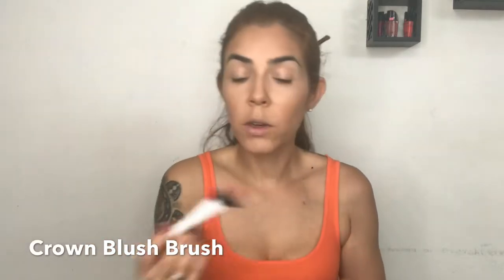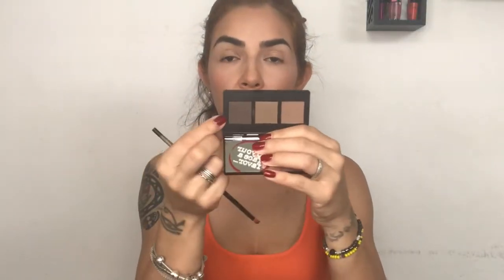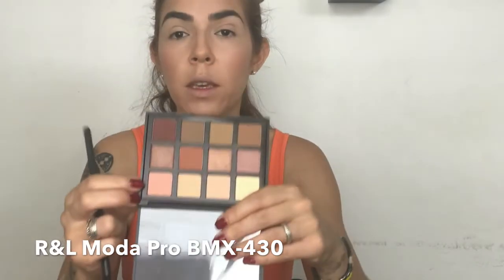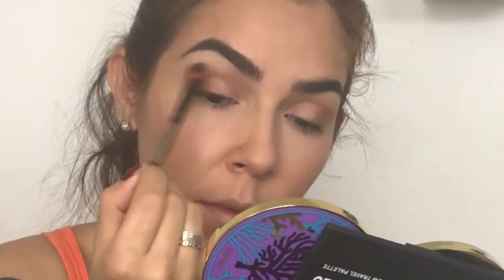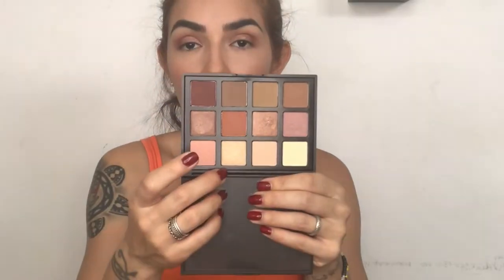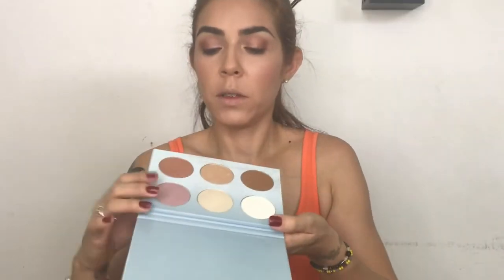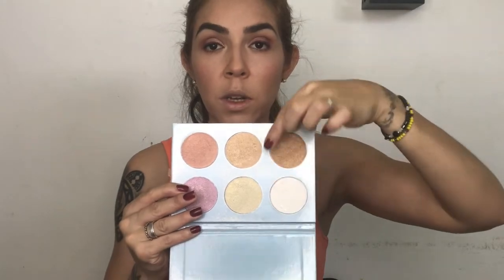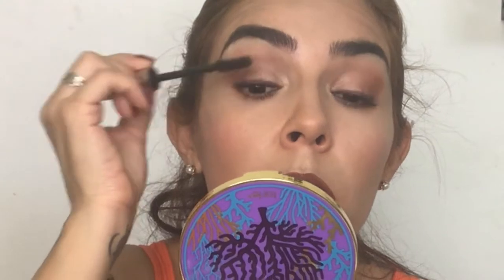Everyday wearable look using YC collection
Hi, sweets!! In today’s tutorial am using a brand, YC collection; that I like and wanted you to know of it. The look is really easy to make and wearable. Hope you like it and have a great one.

Products used:
   Face:
Biobelle Facial Mask with Tea Tree Oil, Rosehip Extract & Vitamin C (primmer)
     Physicians Formula Refreshmint Eye De-Puff
     Physicians Formula Rose All Day (Oil Free Serum)
     CoverGirl Vitalist Healthy Elixir (732 Nude Beige)
     Benefit Cosmetics Erase Paste (No 1 Fair)
     Rimmel London Stay Matte Long Lasting Pressed Powder (012 Buff Beige)
     Essence Sun Club Matt Bronzing Powder (Darker Skin)
     Stila Custom Color Blush (Self-adjustable Coral)
     Physicians Formula Youthful Wear Youth-Boosting Powder (Translucent Illuminating Finish)
     YC collection Nanlix Shine Bright Highlight Palette
     NYX Dewy Finish Long Lasting (Setting Spray)

  Eyes:
     The Brow Gal (Convertible Brow 02)
     Wunder Brow 1-Step Brow Gel (Black/Brown)
     YC collection Earthy Neutral Travel Palette
     ColourPop Gel Creme Liner (Best O)
     L’Oreal Paris Voluminous Lash Paradise (Black Brown 202)

   Lips:
     YC collection Mayte Liquid Lipstick (Worship)